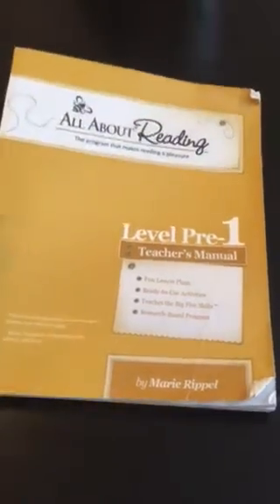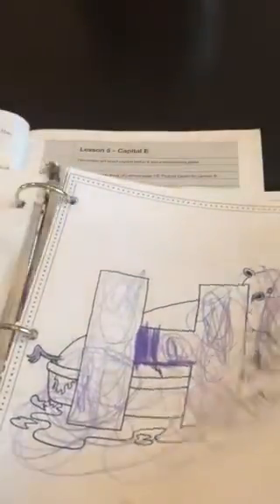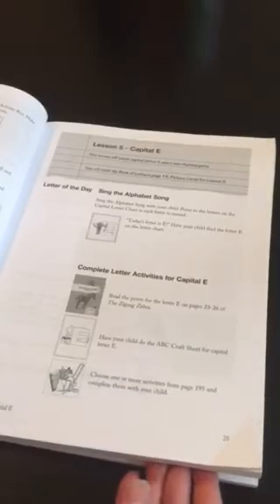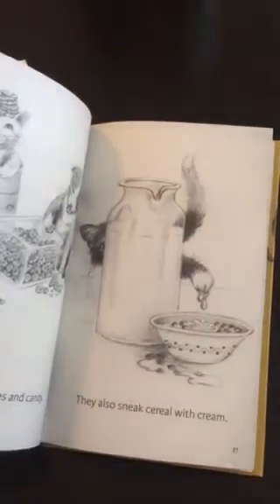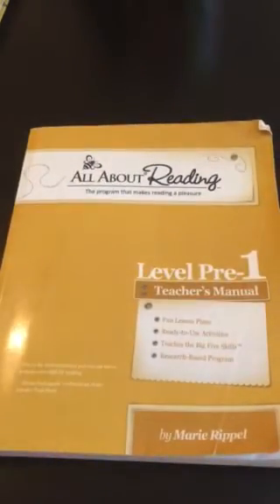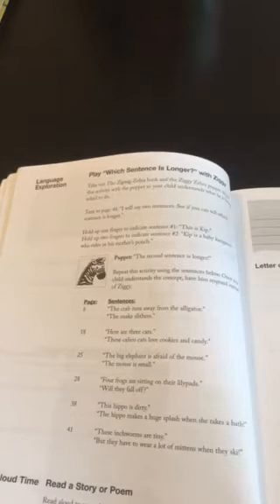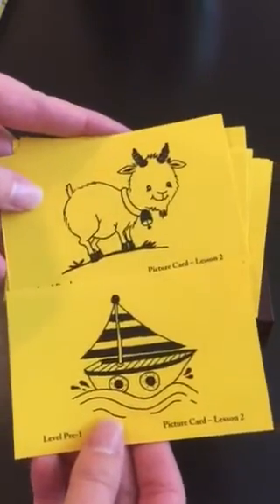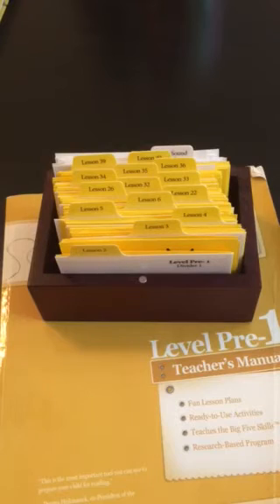All About Reading Pre-Level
Take a virtual tour in Pre-Level of All About Reading in how I use it firsthand in my homeschool

I'd love to connect on social media!